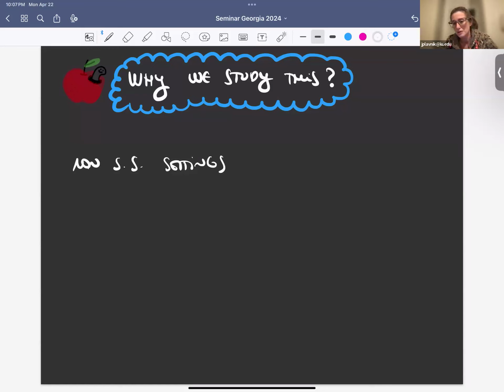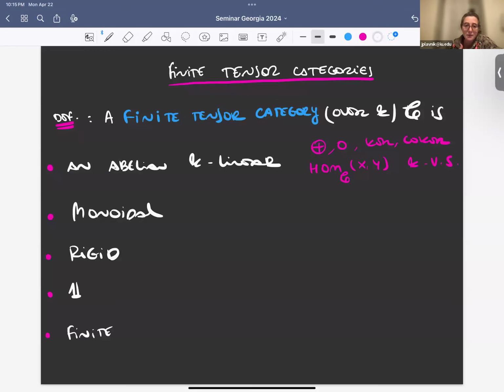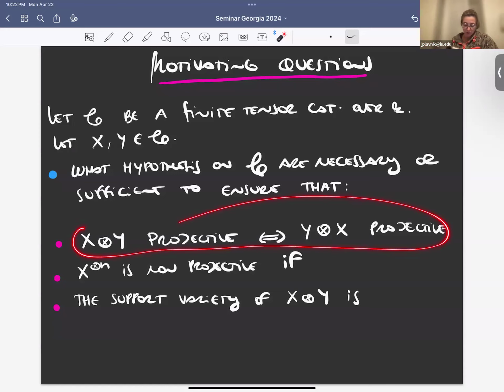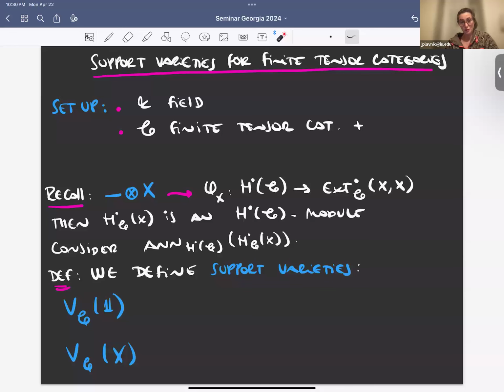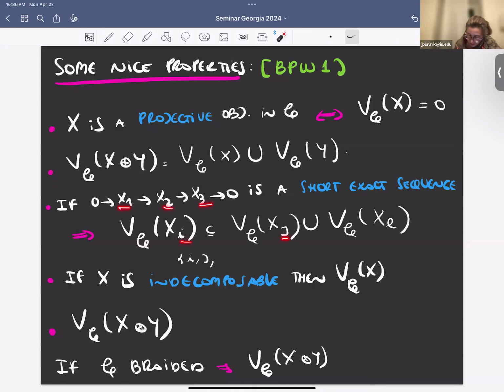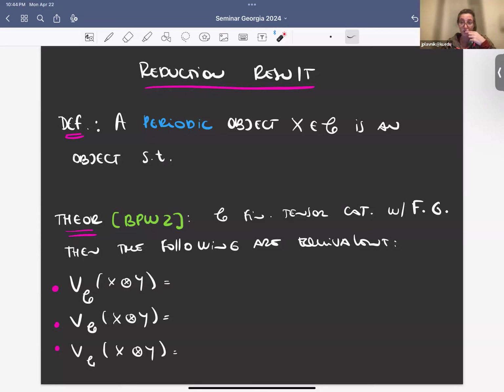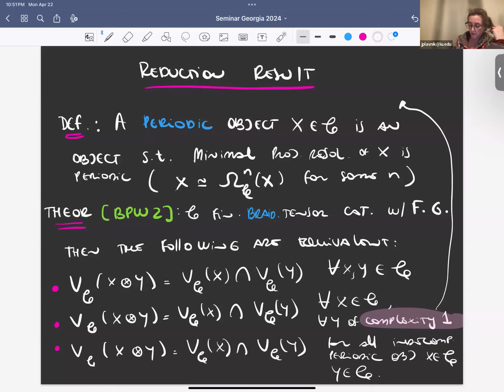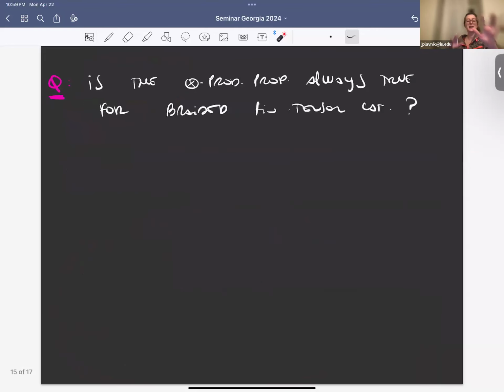Julia Plavnik - On the tensor product property for support varieties for finite tensor categories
Title: Remarks on the tensor product property for support varieties for finite tensor categories

Abstract: For nonsemisimple tensor categories satisfying some finiteness conditions, support varieties are meaningful geometric invariants of objects. Their theory began in the work of Quillen and Carlson on finite group representations. In more recent years, the theory of support varieties was generalized in many directions, including representations of finite dimensional Hopf algebras and self-injective algebras, and objects in finite tensor categories and triangulated categories, among others.

In this talk, we will start by introducing the definition of support varieties for finite tensor categories and some of their basic properties.
We will also present some conditions under which the tensor product property holds for support varieties, and we will present some applications to certain Hopf algebras. We will also discuss a construction of nonsemisimple finite tensor categories with finitely generated cohomology for which the tensor product property does not hold for support varieties.